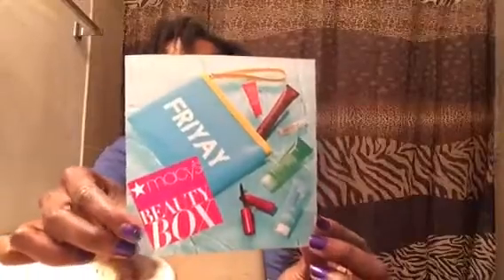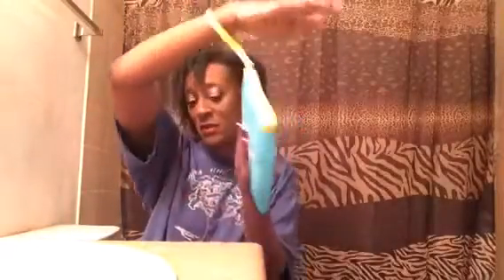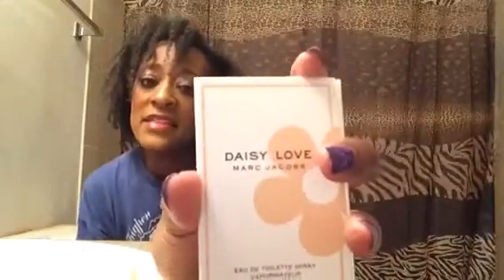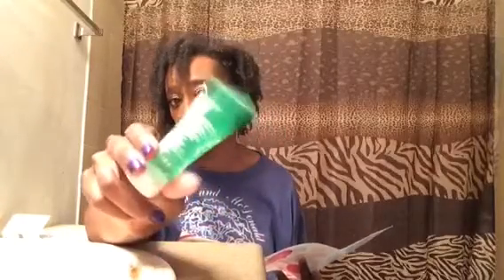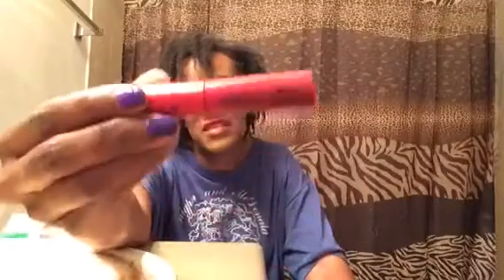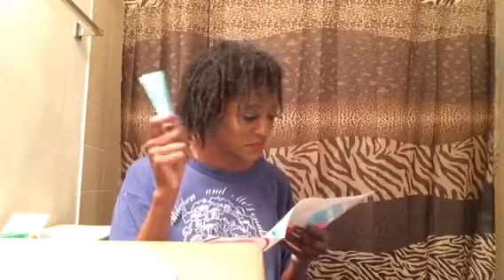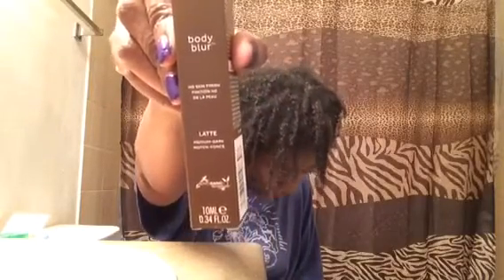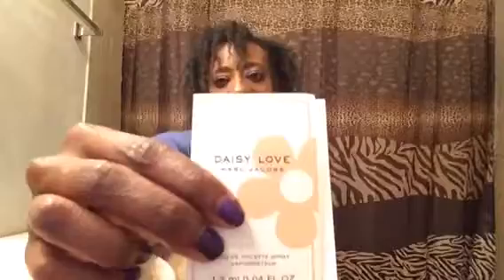Macy’s Beauty Box: June 2018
Here is my unboxing for Macy's Beauty Box for June 2018.

MB&cm_lm_mo64=ZGVzaG9uZGF0QHlhaG9vLmNvbQ==

Sephora Play